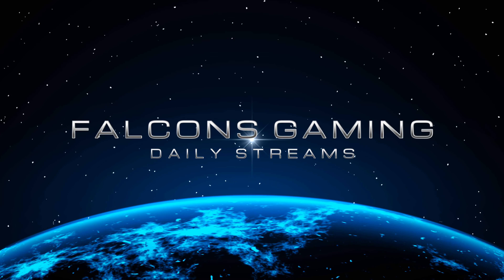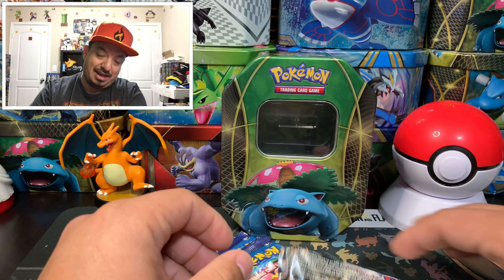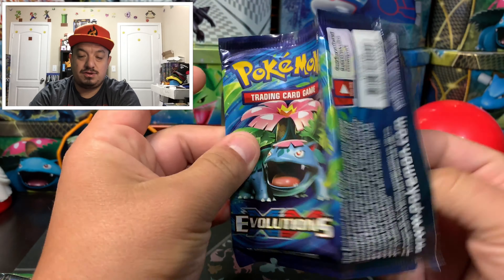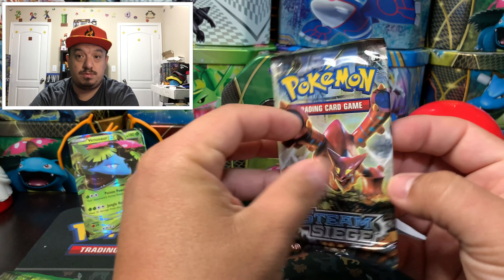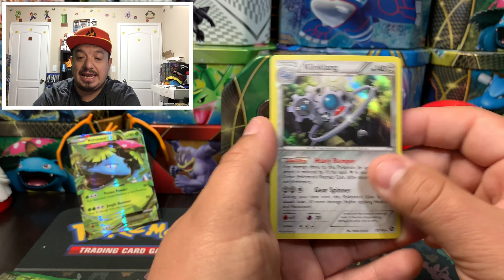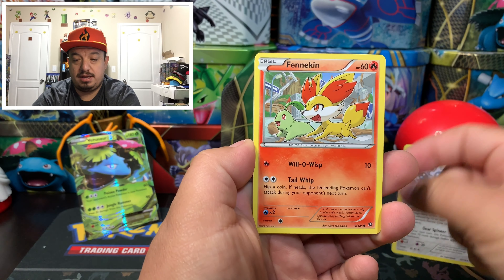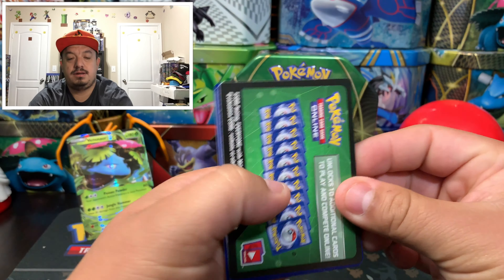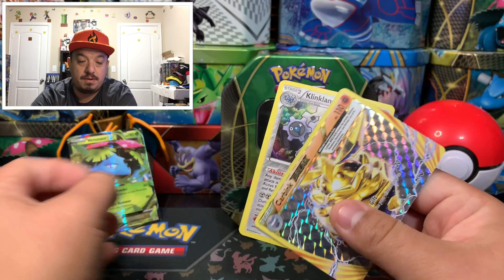Venusaur Ex Tin Opening - Pokemon Cards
Today we are opening a Venusaur Ex tin .. lets hope my boy does good by us!

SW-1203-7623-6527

Intagram.